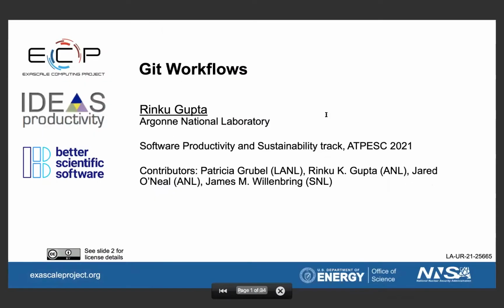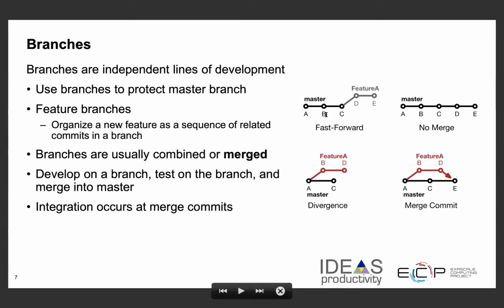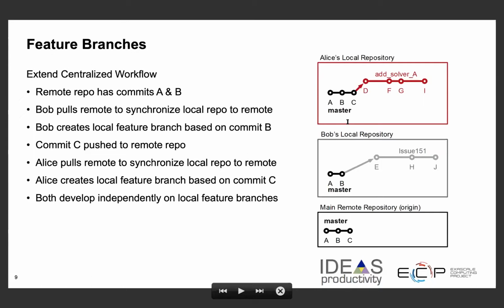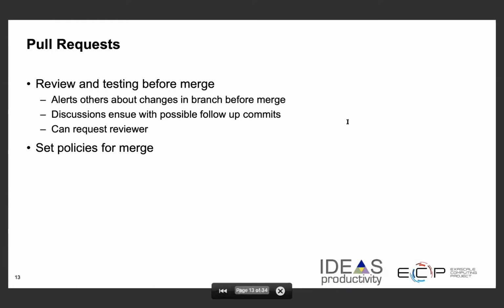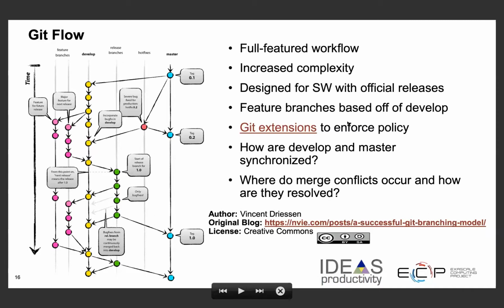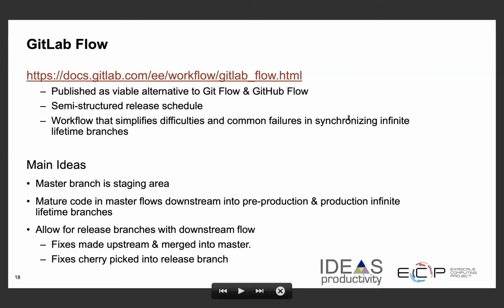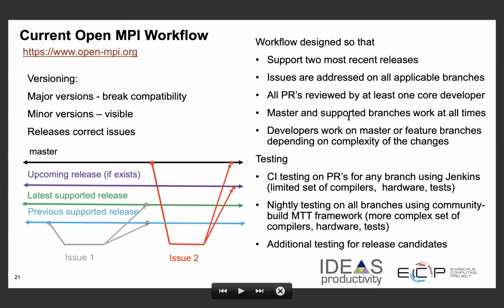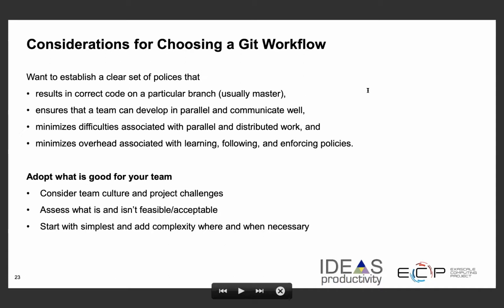ATPESC 2021 7.3 Git Workflows Rinku Gupta